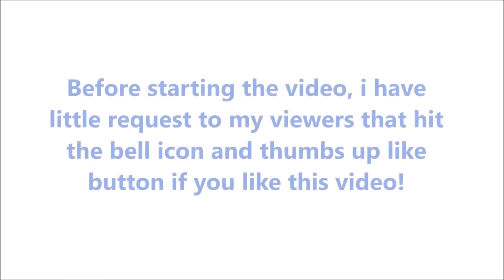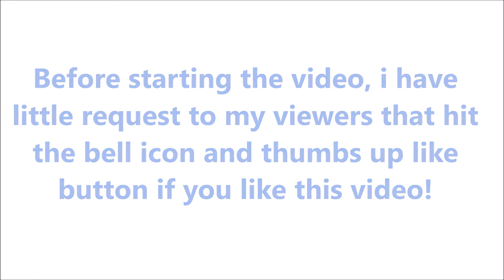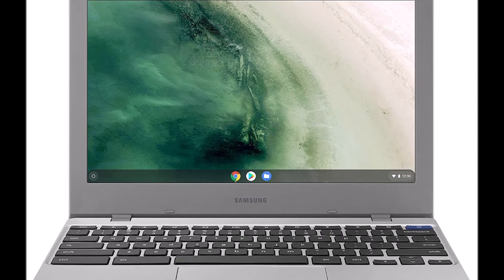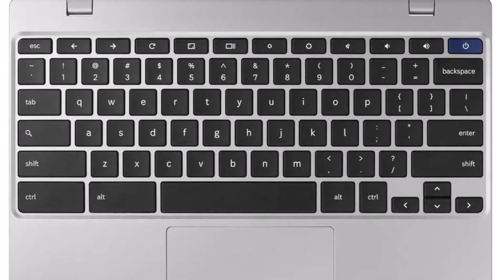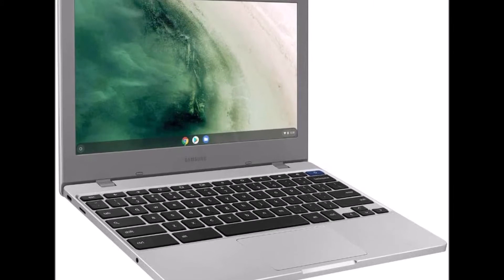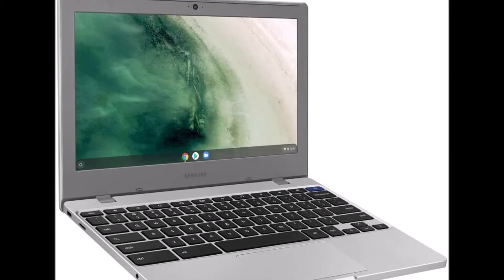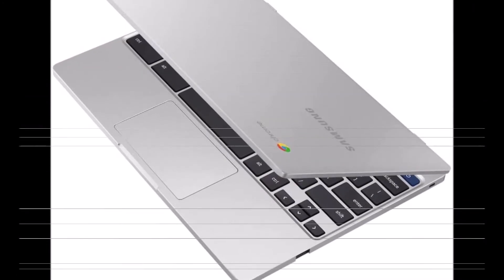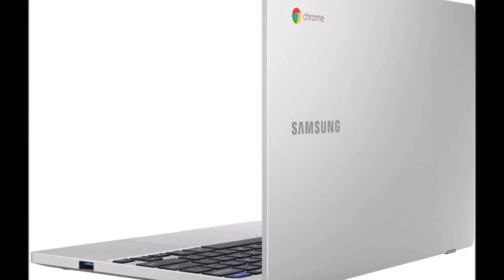Samsung Chromebook 4 Plus 15.6 Review 2021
The quality of Samsung Meets the accessibility of Chrome OS. Its all-new light and compact design let you stream, work, create, and play on a fast, secure device designed to take everywhere.

You can download and save the content and work with others using Google suite. Built with a long-lasting battery and Gigabit Wi-Fi connectivity, The new Samsung Chromebook 4 brings speed and efficiency to any and every task or adventure.

- Processor: Intel Celeron Processor N4000

- System Memory: 4GB LPDDR4/4GB x 1, Max 4GB

- Storage: 64GB eMMC

- Display: 11.6" HD LED (1366 x 768)

Gaming Chair:

Logitech G402 Gaming Mouse:

Gaming Mousepad:

1080p Monitor: